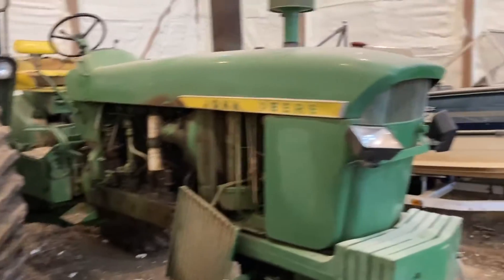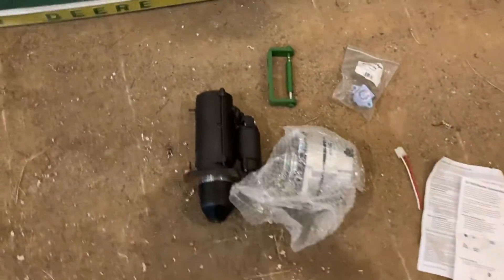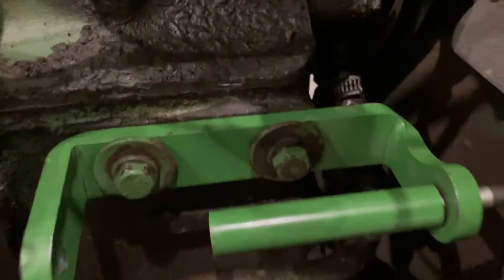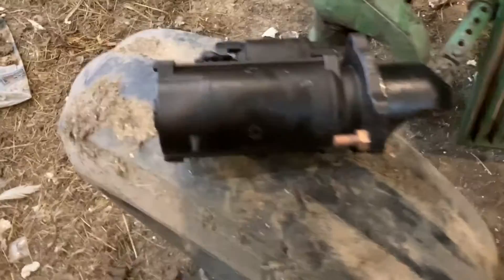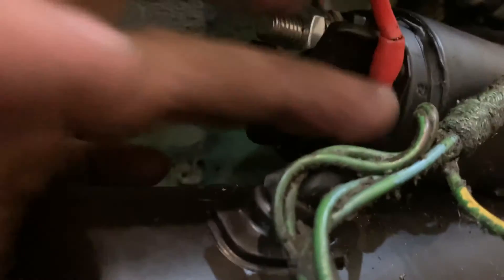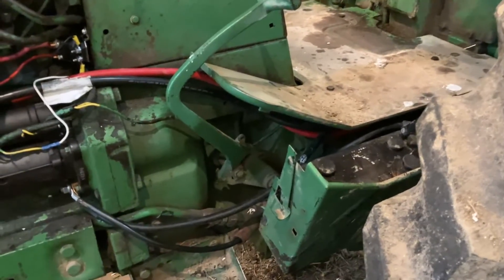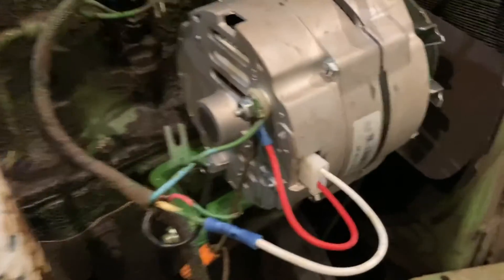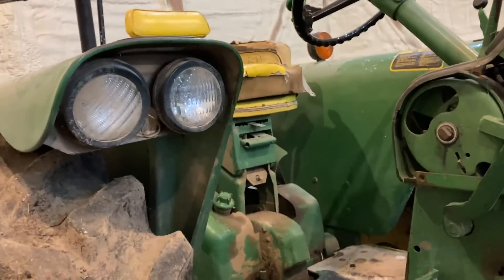Converting a John Deere 4020 From 24 Volt to 12 Volt Charging and Starting Electric System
This is not advice. This is not a how to video. Always follow manufacturers guidelines. Always wear proper safety equipment. Be sure to consult a professional for wiring.